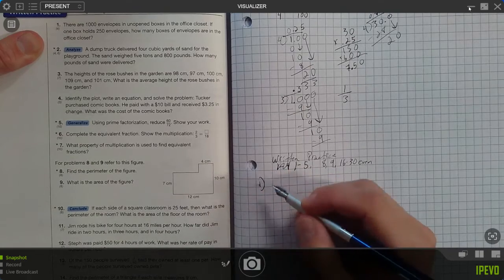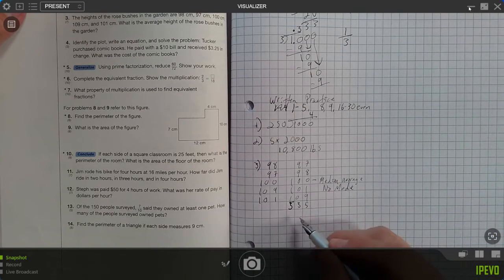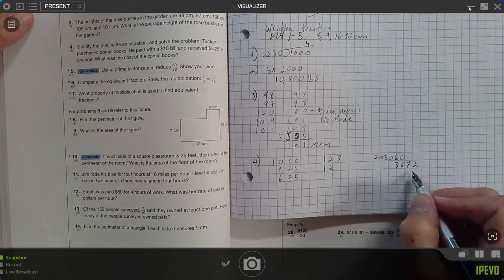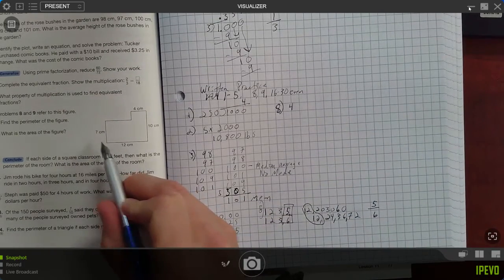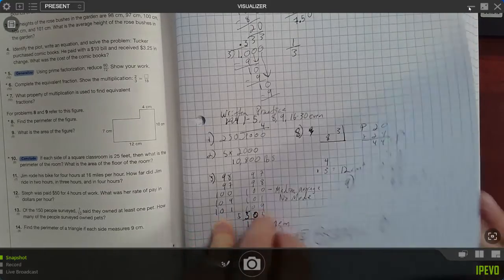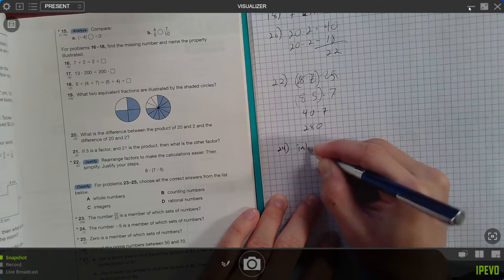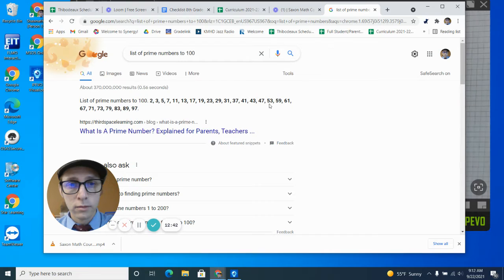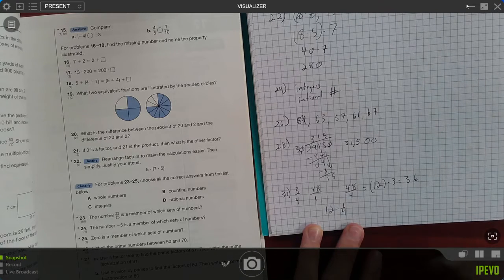Saxon Math Course 3 Lesson 11 Written Practice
Written Practice - 1-5, 8,9, 16-30 even